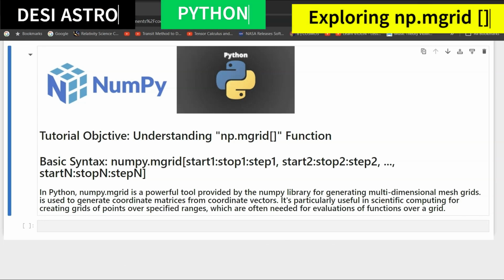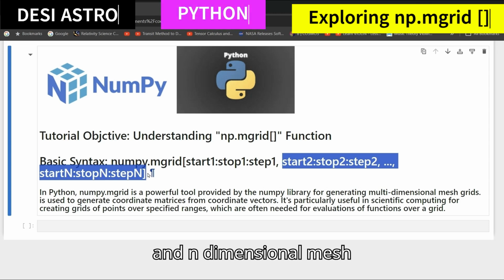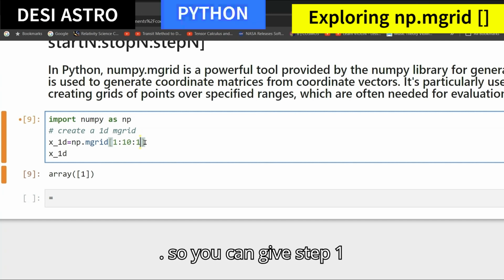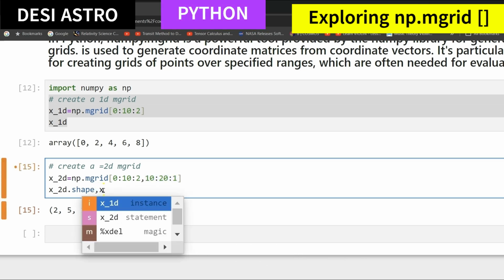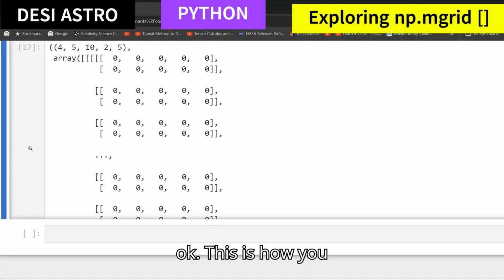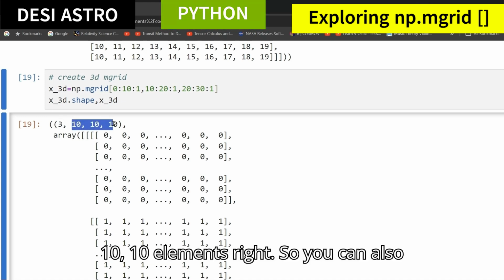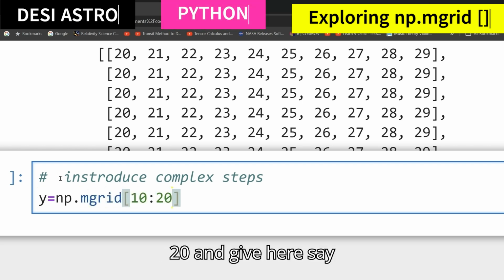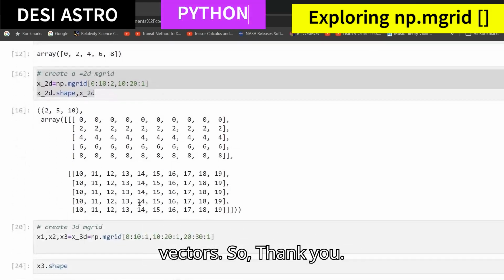Mastering NumPy's mgrid for Advanced Grid Generation | Data Analysis | Data Science | DESI ASTRO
NumPy is a fundamental package for scientific computing in Python, and one of its most powerful features is the ability to handle multi-dimensional arrays. Among the many tools NumPy provides for array manipulation, mgrid stands out as a versatile and efficient method for grid generation. Understanding how to use mgrid effectively can significantly enhance your ability to perform complex data manipulations, simulations, and visualizations.

In this comprehensive guide, we will explore the concept of mgrid, its functionality, applications, and best practices. By the end of this discussion, you should have a solid understanding of how to leverage mgrid for generating grids and performing a variety of computational tasks.

Understanding Grid Generation
What is a Grid?
In computational contexts, a grid refers to a structured collection of points, often organized in a regular pattern. Grids are crucial for numerous applications, including numerical simulations, image processing, and spatial data analysis. A grid can be one-dimensional, two-dimensional, or higher-dimensional, depending on the problem being addressed.

Why Use Grids?
Grids are used to discretize continuous spaces, making it possible to apply computational methods to problems that are otherwise intractable. For instance, in numerical simulations, a continuous domain is divided into discrete points, allowing for the application of numerical algorithms to approximate solutions to differential equations. In data visualization, grids enable the plotting of functions over a range of values, providing insights into their behavior.

Introducing NumPy's mgrid
What is mgrid?
mgrid is a NumPy object that returns dense multi-dimensional “meshgrid” arrays. These arrays are used to evaluate functions over a grid. The mgrid object allows for easy creation of coordinate matrices from coordinate vectors. It is particularly useful when you need to generate grids for plotting, numerical simulations, or any other application requiring regular sampling of a multi-dimensional space.

How Does mgrid Work?
mgrid uses slicing notation to generate the grid points. The slicing syntax allows you to specify the start, stop, and step size for each dimension of the grid. The resulting arrays can then be used for vectorized computations over the grid.

Basic Usage of mgrid
Let's start with some basic examples to illustrate how mgrid works.

One-Dimensional Grids
A one-dimensional grid can be created using a single slice. For example, to generate a grid from 0 to 4 with a step size of 1, you would use